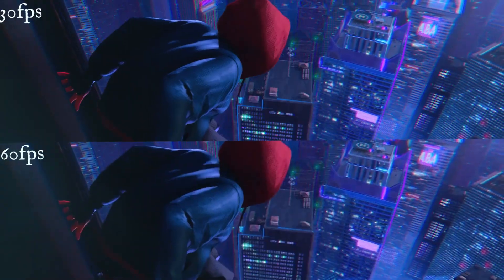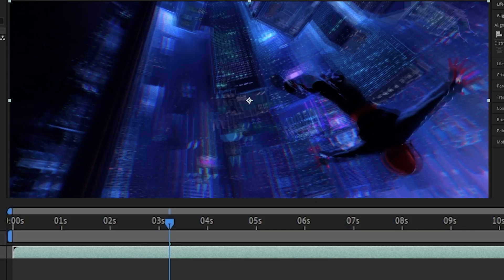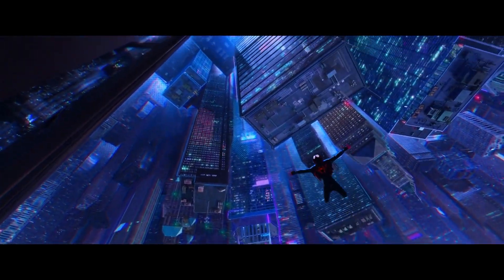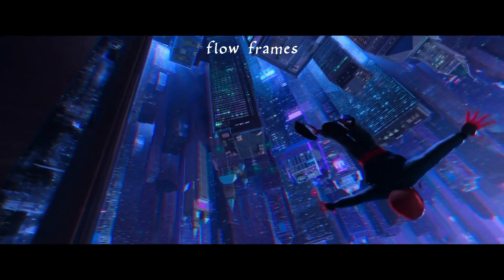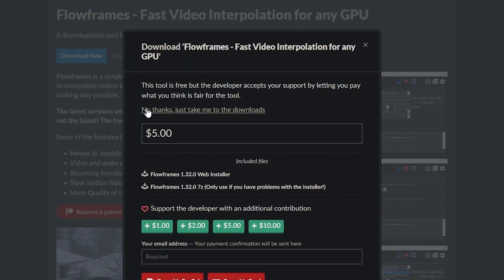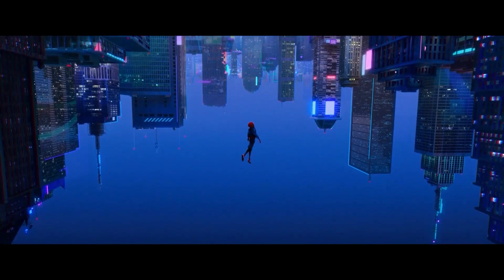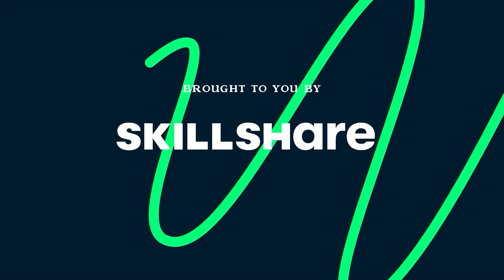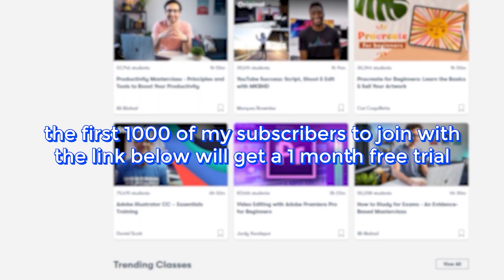using ai to interpolate 30fps to 60fps – flowframes tutorial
timestamps
0:00 - intro
0:49 - optical flow test
1:52 - twixtor test
2:22 - flowframes test
3:55 - rendering use case example
5:08 - flowframes tutorial
6:37 - no context poll
8:13 - sponsor